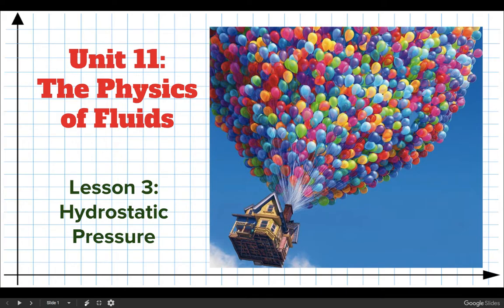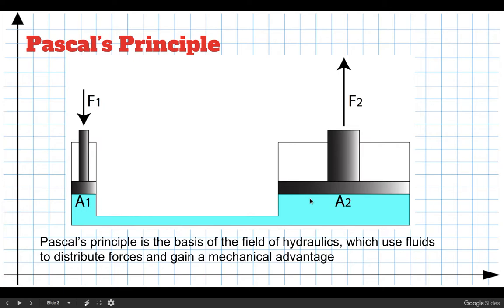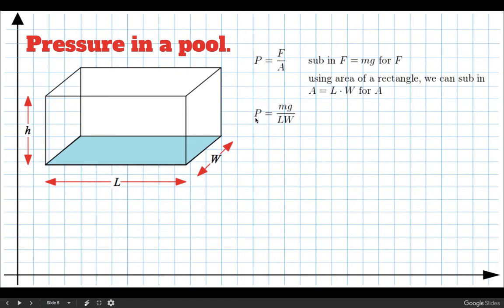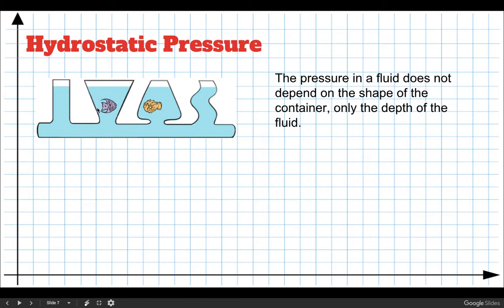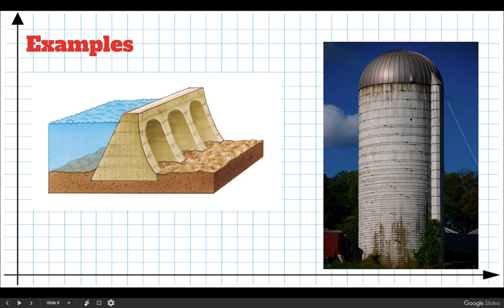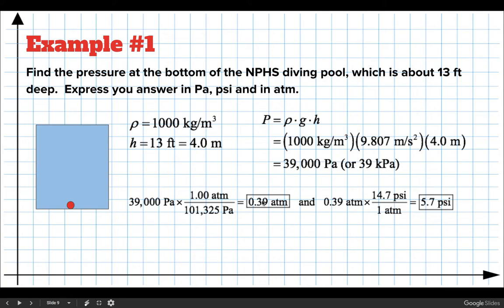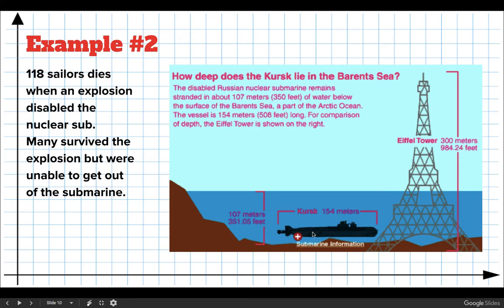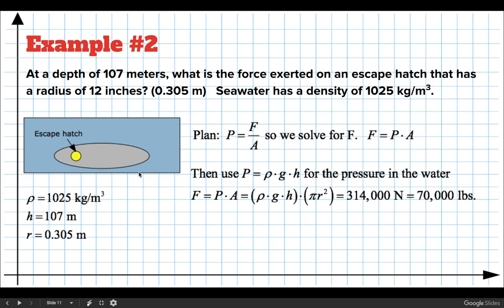Unit 11 Lesson 3: HydrostaticPressure